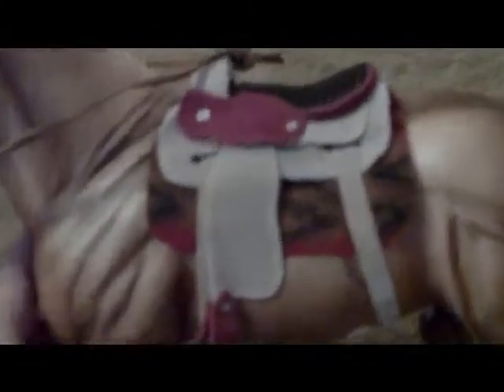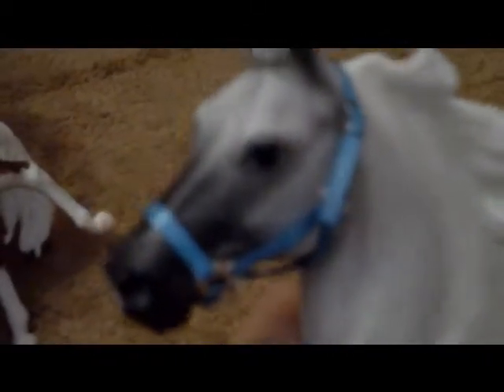Merry Christmas! 2009!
MERRY Christmas! My best present was a breyer barn! HUGE ONE! Made by a craftsman next door! I got a little more than this, but these are the main presents! You may have to turn up the volume to hear me!